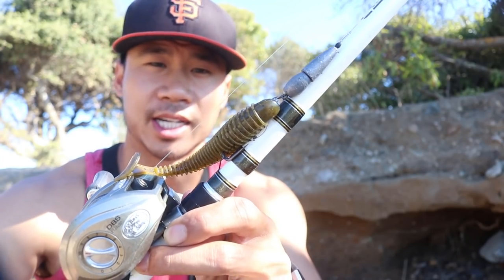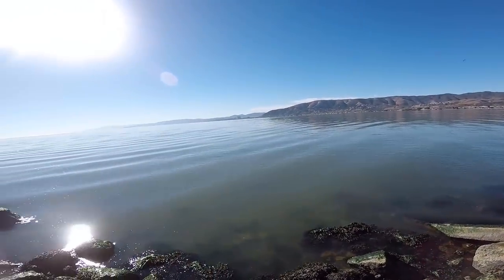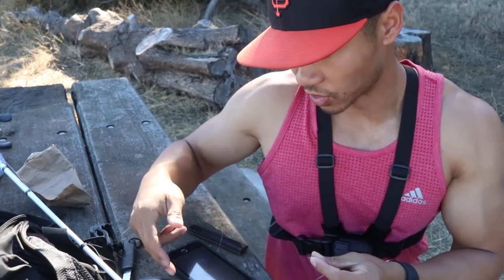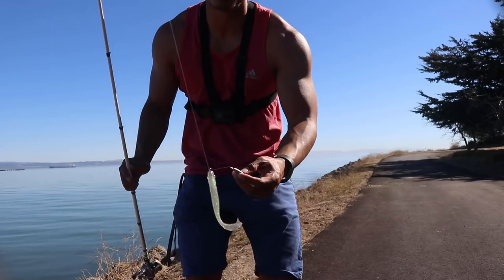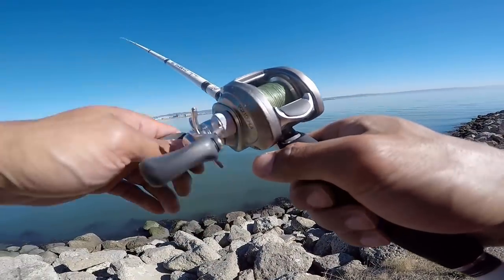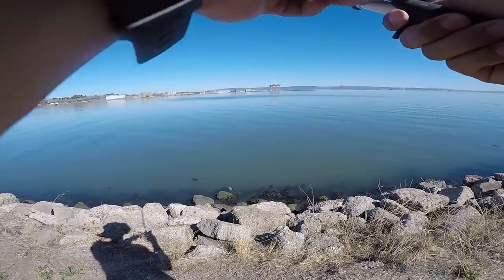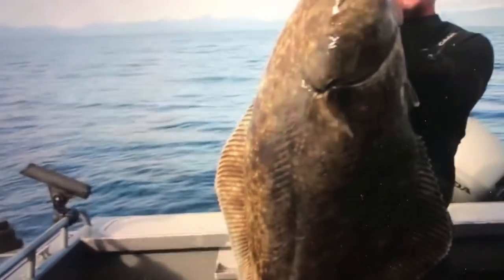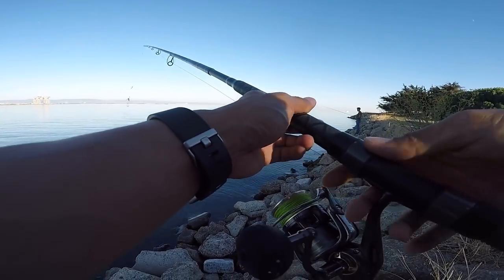Easy, effective and fun way to catch fish like halibut and striped bass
On a hot day in San Francisco, I go fishing for halibut from the shore using swimbaits and a drop shot rig. This is my first time going halibut fishing from the shore, and this rig seems to be effective. I caught a small halibut and safely release it back into the water. I know some other places that also have halibut that I may be trying some time in the near future. Halibut are open for recreational fishing all season long, and legal size is 22 inches to keep with a bag limit of 3 per person (in California, North of Monterey County).

Music from the intro is by Lakey Inspired

Gear used:
GoPro Hero 5 Black
Johnny Morris 6'6 Rod Medium Heavy
Bass Pro Shops Pro Qualifier 2 Baitcast Reel (7.5:1)
Sufix 832 braided line (30 lb)
Canon 80D with Rode VideoMicro Compact microphone